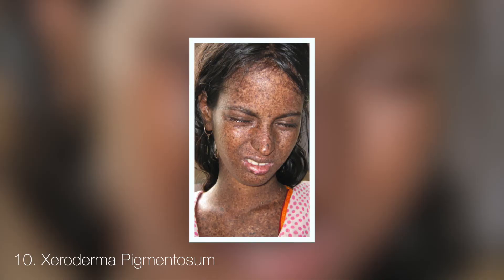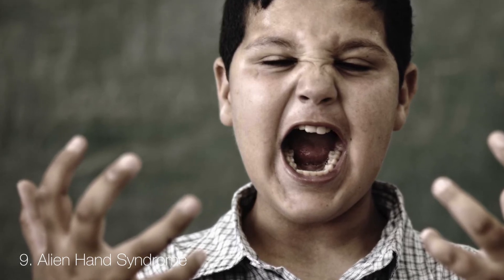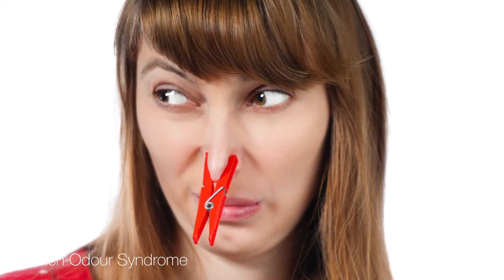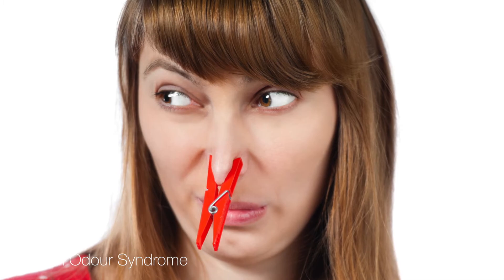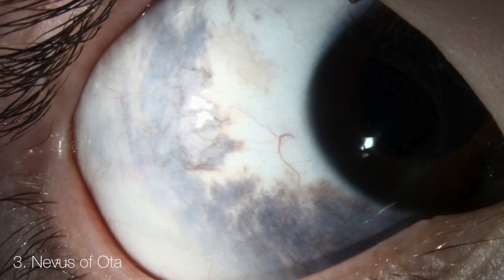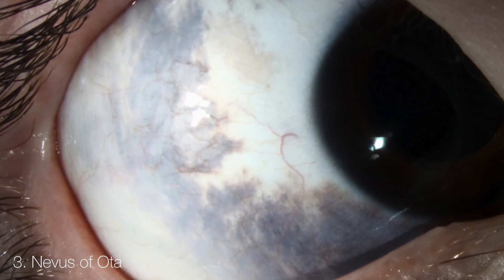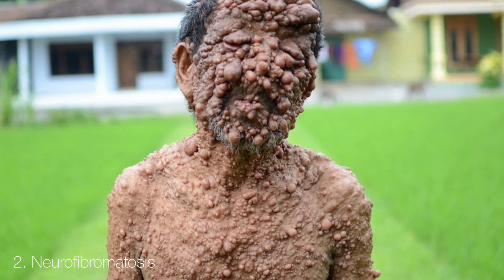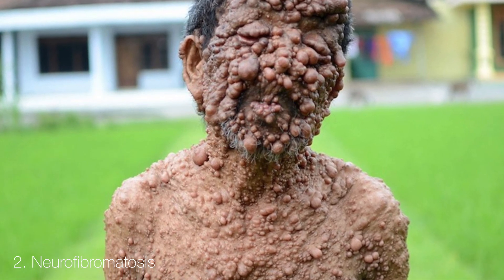TOP 10 WEIRD MEDICAL CONDITIONS THAT ACTUALLY EXIST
10 rare medical conditions that actually exist

Xeroderma pigmentosum, aka vampire syndrome is a condition causing extreme sensitivity to UV. Those who suffer from it have to be completely shielded from sunlight or will suffer from extreme sunburn and shedding of the skin

Alien hand syndrome is a condition that causes involuntary rogue hand movements that act independently from the patient's own brain, doing things such as picking up object or moving them away, even if the person doesn't make their hand do so

Fish odour syndrome is an inherited enzyme deficiency that prevents the breakdown of trimethylamine which is the chemical associated with the pongy odour of decaying fish. This leads to urinE, sweat and breath all smelling fishy. Unfortunately nothing can be done for this condition

Achromia aka albinism is the complete absence of pigment in the skin hair and eyes due to a defect in the tyrosinase enzyme which is involved in the production of melanin. this is a genetic disorder and is also seen in animals. People with achromia have a lot of visual problems including increased sensitivity to light and involuntary eye movements

Oligodactyly is a congenital abnormality where a person is born with fewer than five digits on the hands or feet . This is a very rare condition that normally has a genetic or family link. Surprisingly those with the condition may have full use of the remaining digits and adapt well to the condition.

Hyperekplexia is a condition that causes extreme reactions to stimuli which causes uncontrollable jumps and falls due to being startled. This condition is normally due to a genetic mutation which leads to less inhibition of the central nervous system. This condition normally happens from birth but may be less prominent after 1 year of age.

Polymelia is a birth defect where a person is born with more than the usual number of limbs. This can be due to the embryo starting as conjoined twins but end up being attached to the other twin

Nevus of ota is a blur hyper pigmentation that occurs in the eyes. Women are 5x more affected than men and this condition can appear during puberty. This condition is treatable with a special laser or surgery

Neurofibromatosis is a systemic disorder that's characterised by defects in the skin, especially spots and Axillary freckling. Also the growth of multiple benign and malignant nervous system tumours

Necrotising fasciitis is a bacterial skin infection that eats away at the skin, fat and the tissue covering the muscles rapidly. This condition can happen to anyone and rapidly can lead to amputation.